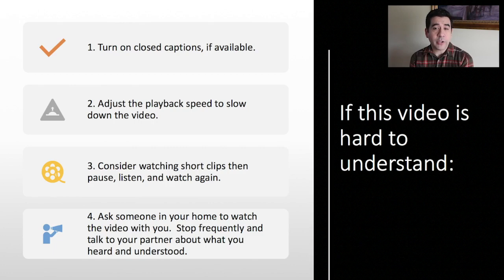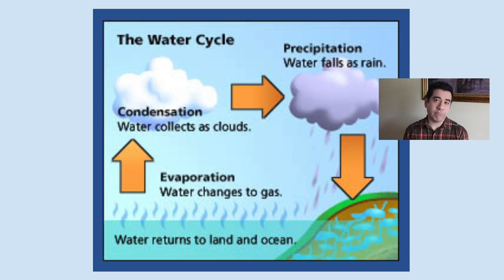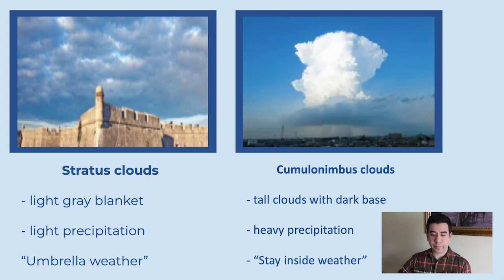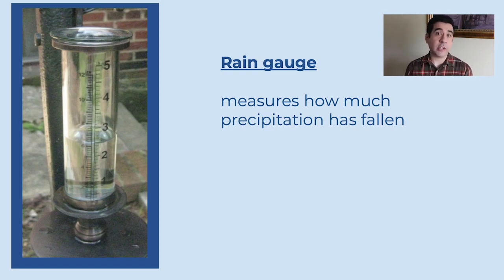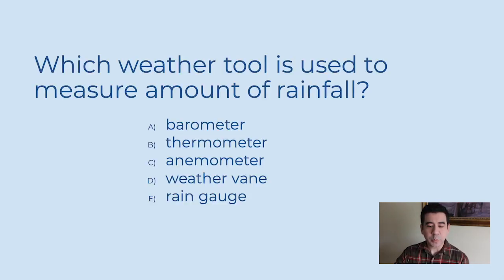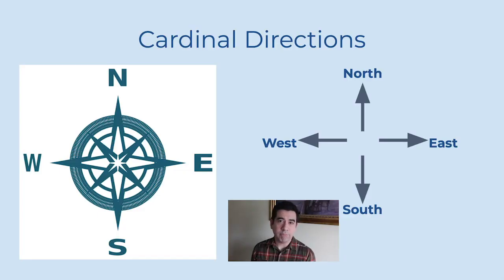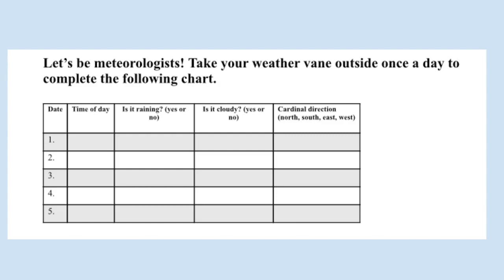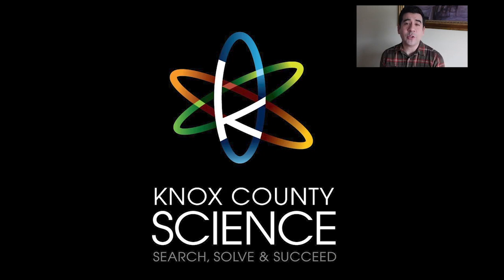KCS@home - Science - 3rd - Week 5